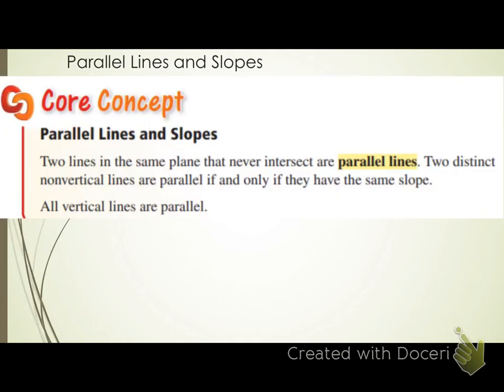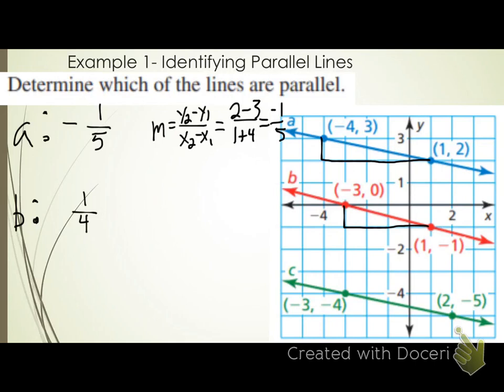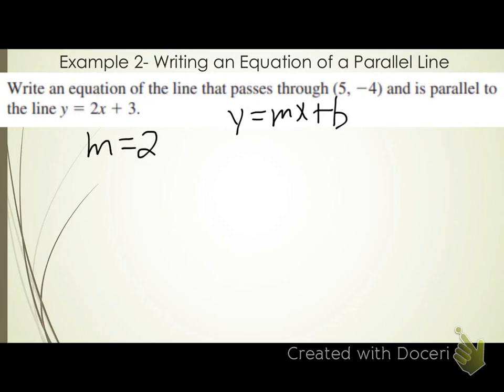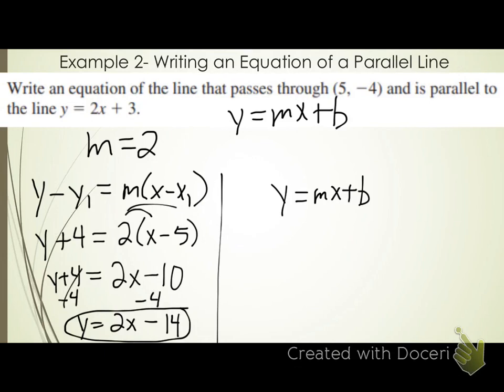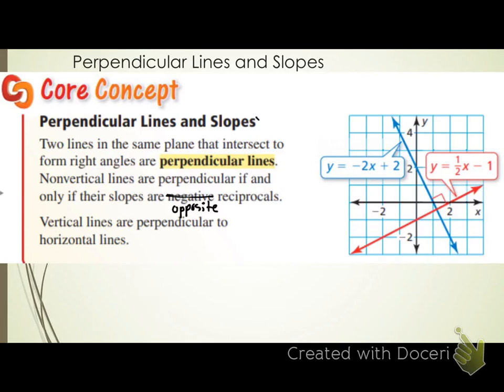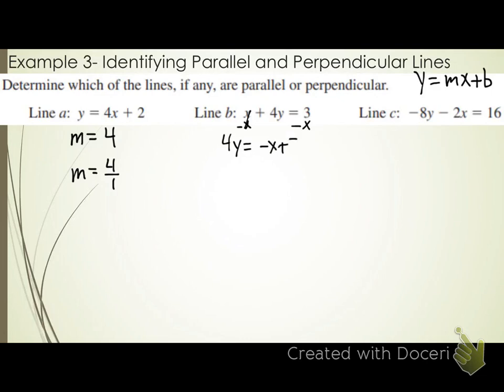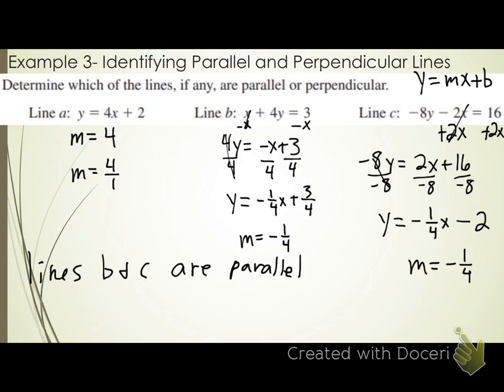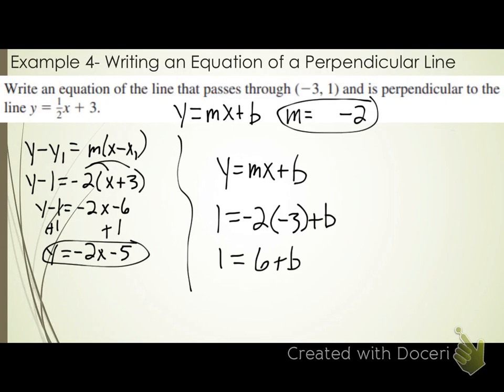4.3 Writing Equations of Parallel and Perpendicular Lines Notes (5th hour)